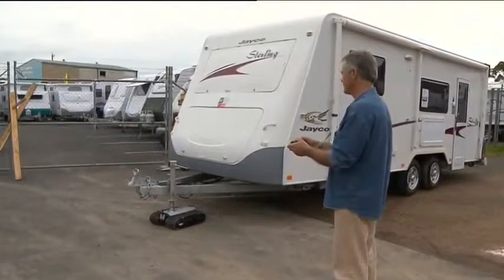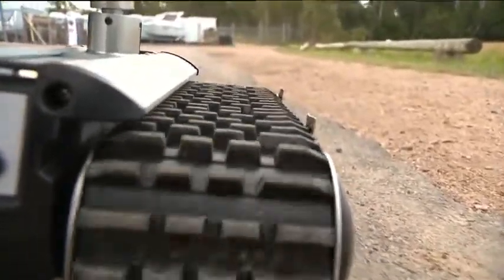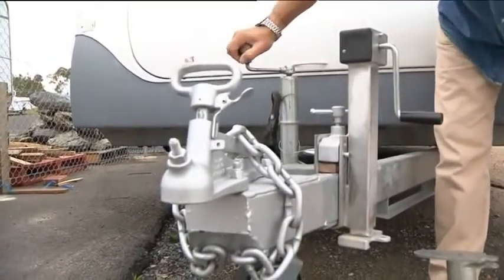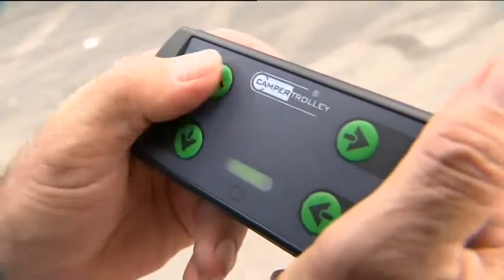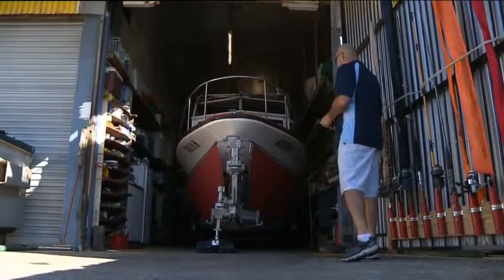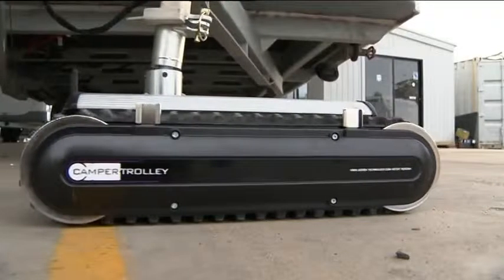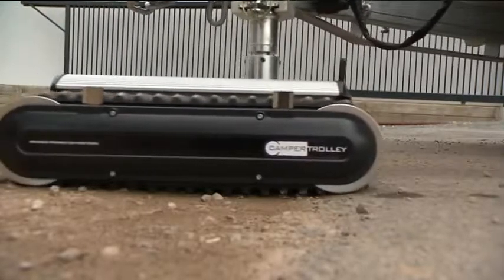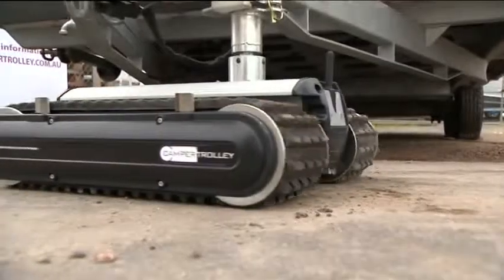Camper Trolley CT2500 Tandem Axle Mover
Parking Robot for Boat Trailer, Utility Trailer, Caravan Trailer and Airplane manouvering, by the Worldwide market leader in Parking Robots.